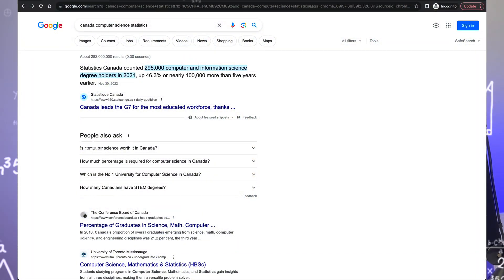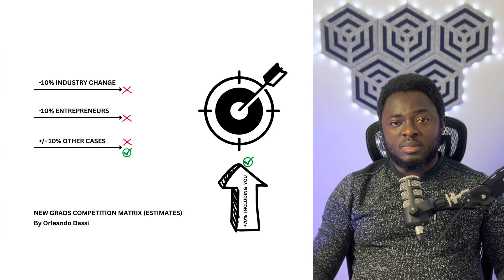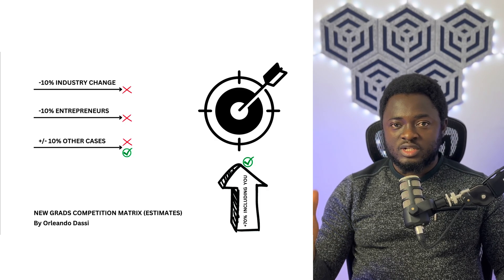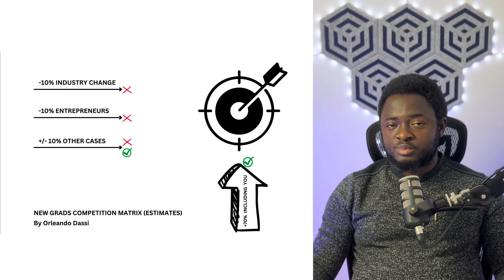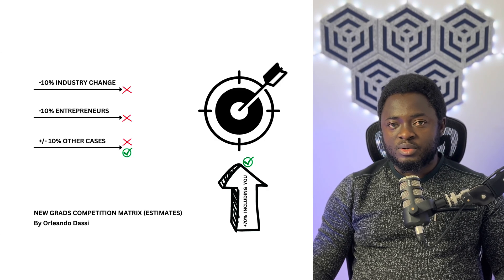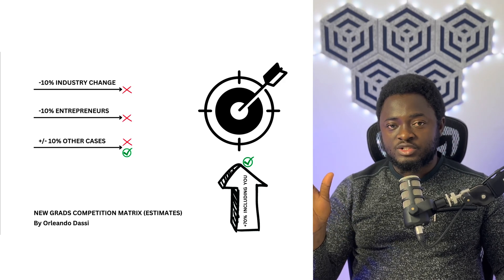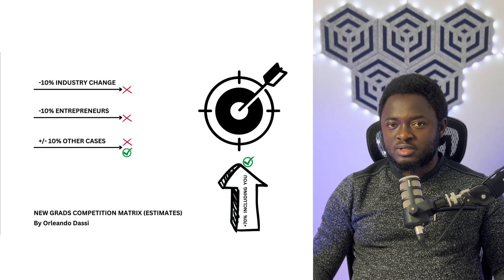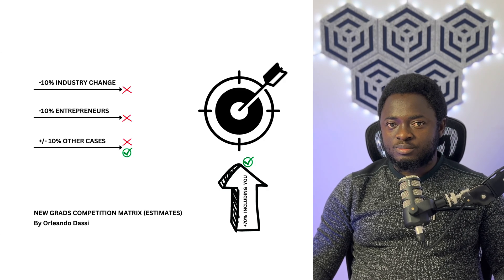How I Became a Software Engineer with No University Degree or Experience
This video gives you some insights on how you could start your tech career, or more precisely your software engineering journey, landing your first job with no experience, all this without any university degree.

A true story from Orléando Dassi's experience about "How I Became a Software Engineer Without a Computer Science Degree". I didn't drop out as I got my Bachelor's degree roughly 2 years later the day I started working and now I have 10 years of experience in this field. I don't mean it's easy, it's a tough process but it's VERY possible.

CHAPTERS ⏱️
00:00 - Context
00:29 - Competition
02:18 - You are Recruited for Your Value
02:49 - My Story, Portfolio, and Resources
04:47 - Be Consistent
05:16 - Socialization & Recommendation: meetups, confs, blog
06:22 - Be Creative: Beyond the Courses
06:52 - Be Part of a Community

NOTE: This video contains rough estimates just for illustration purposes.